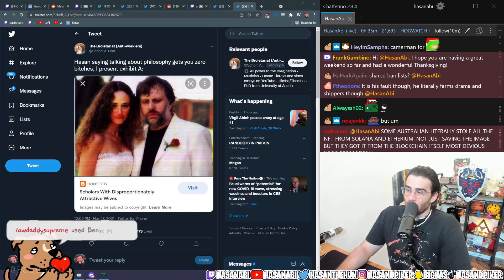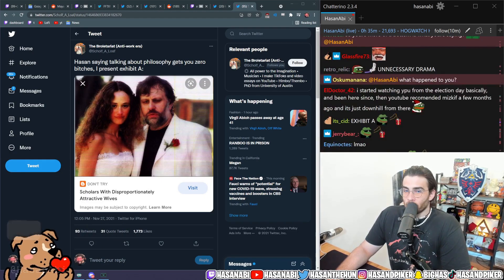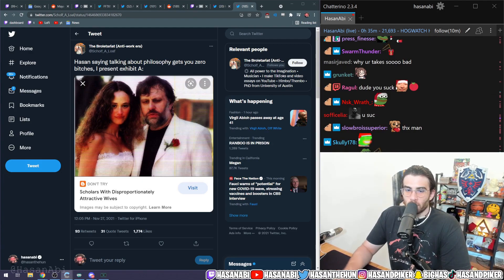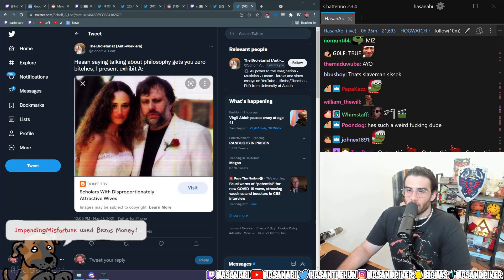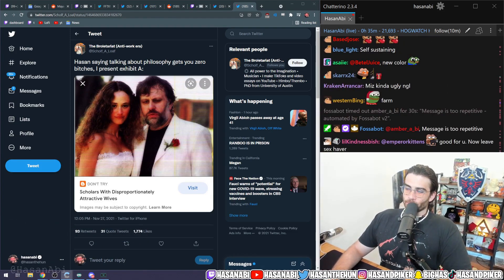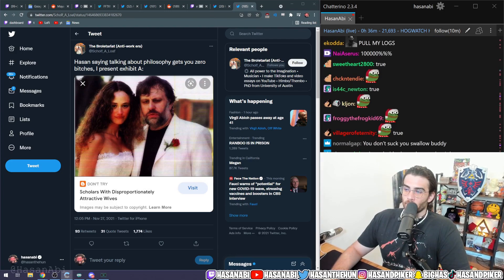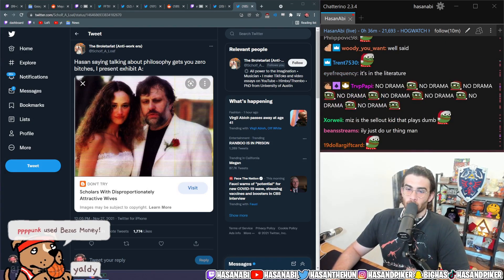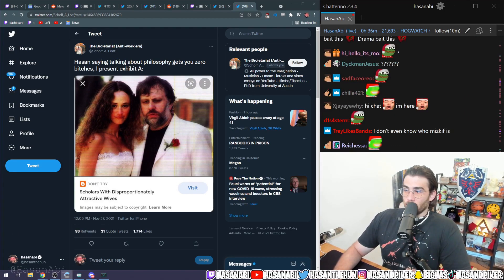TRUE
Clip by: HasanAbi